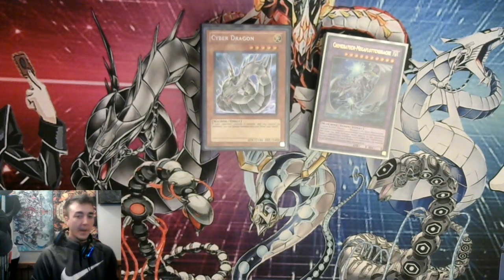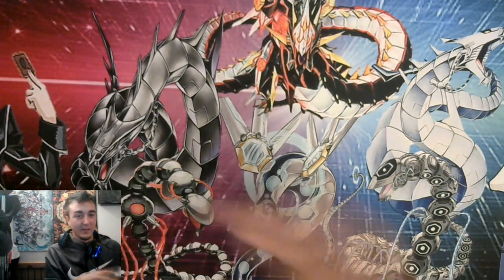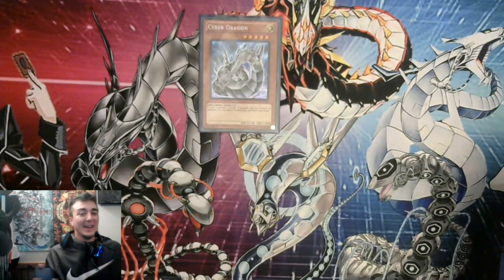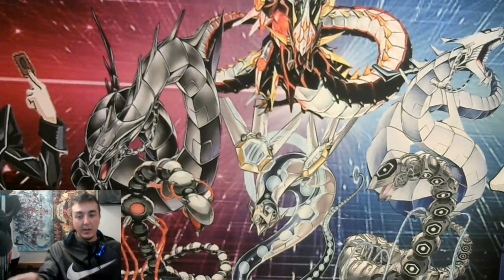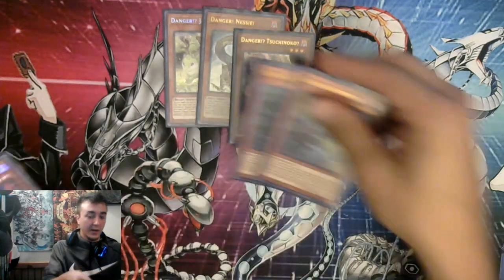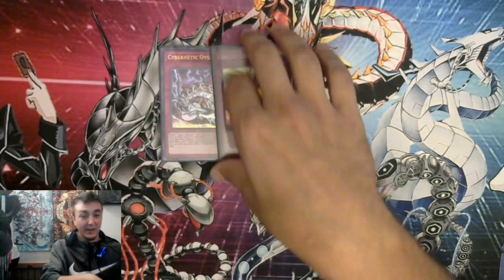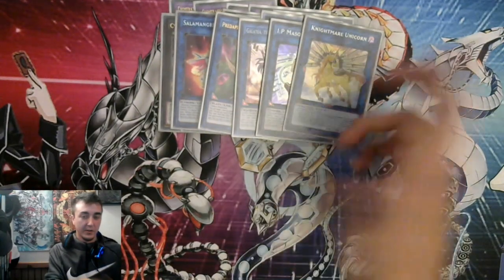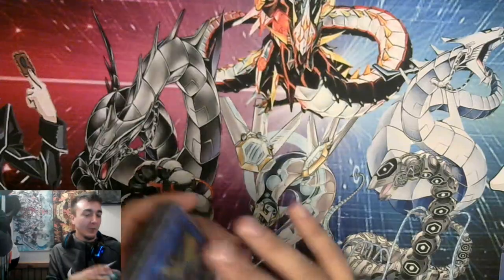CYBER ORCUST SEPTEMBER 2021!! Returned to locals with an oldie but a goodie. GIVE ME HARP KONAMI!!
Hey guys! Returned to locals with our favorite deck and an old version of it!. Do you know who had the very 1st TCG legal cyber orcust video? I'll give you a hint it was this channels very 1st video!

~SELF PROMOTION BLAH BLAH BLAH BELOW~

Come join the BEST online tournaments!

This channel is meant for competitive yugioh and as such is not meant for those under the age of 13